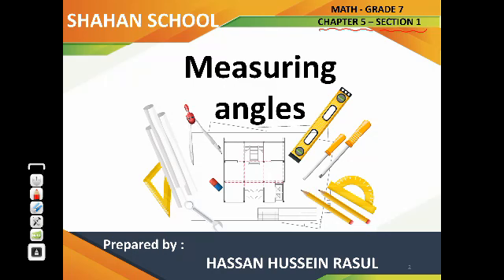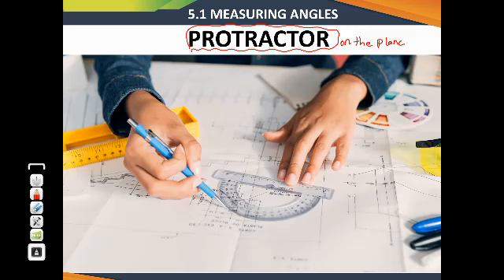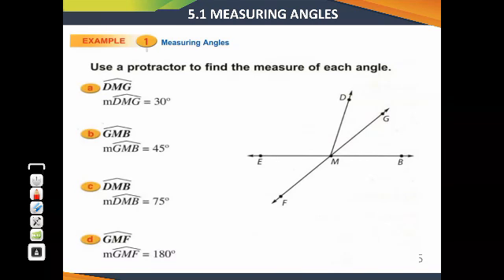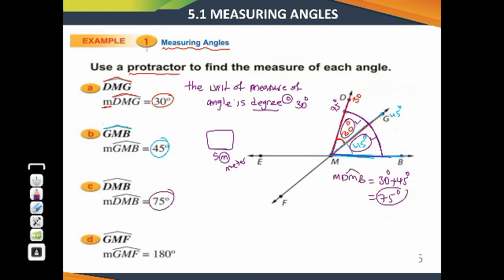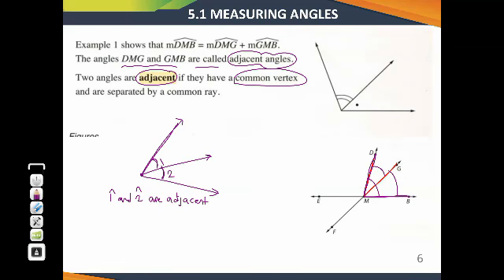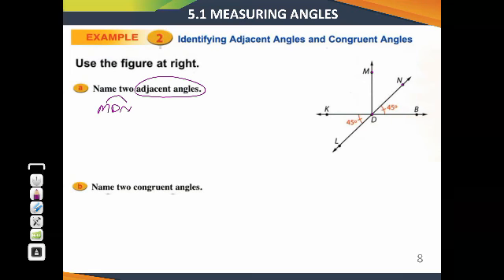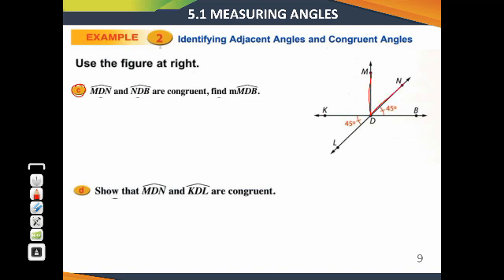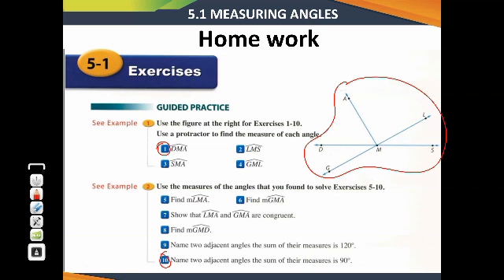Math lessonGrade:- 7Teacher's :- Hassan HuseenTopic:chapter 5plane figures, lesson 1, SHAHAN SCHOOLS